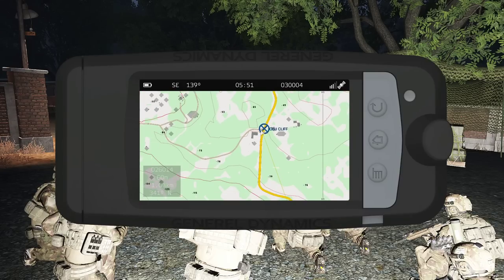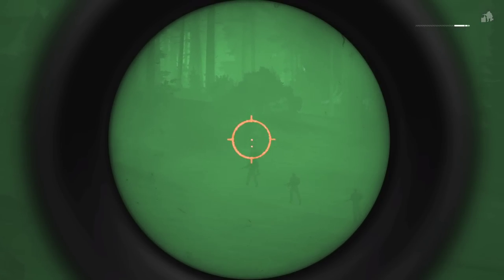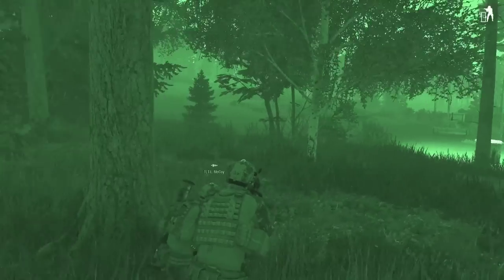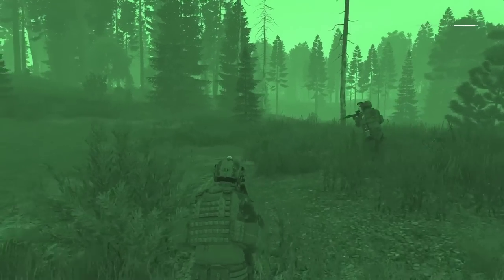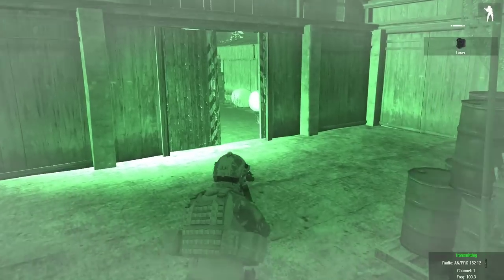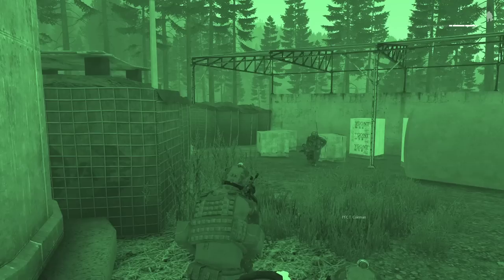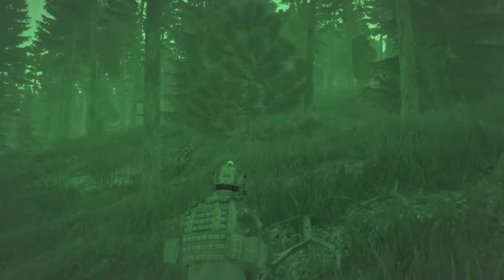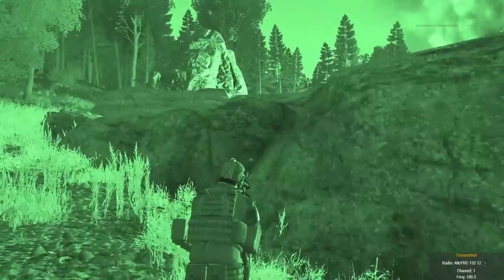ArmA 3 Gameplay - British SBS - Op Trident Red Phase 3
ArmA 3 Gameplay - British SBS
Op Trident Red Phase 3

Are you a YouTube Creator and looking for a network to join? I highly recommend Curse/Union for Gamers if you qualify. Great terms(90% pay) and no lock-in contract

-FAQ:

A: i7 6700k, Geforce RTX 2070, 16 gigs of ram, 250 gig SSD, 500 gig SSD

A:  OBS for video and system audio; Audacity for personal audio.

A: I'm a 3rd person gamer. I hate first person. Please don't try to "convince" me otherwise as if I am unaware of the gaming style I prefer.

A: If it's an ArmA Mission it's AI unless I very specifically state otherwise. The 506th doesn't PvP.

For SF missions: VSM Gear, TRYK Gear,  MOCAP Melee mod, MCC, Robert Hammer Pistols, and a variety of ArmA community maps.

I am no longer using any iteration of JSRS due to the problems it causes on servers. It was discovered in Feb 2015 that all versions of JSRS for the past 4 years have been causing massive amounts of errors on dedicated servers so it has stopped being used and I don't use another sound mod. This includes JSRS Lite.

A: Nearly all of the missions I play are dynamically created by someone controlling Zeus in ArmA. They are therefore not available for upload.

Q: No debrief?
A: When we debrief in game I leave it in. We very rarely debrief in game. Debriefs are rare, not the norm, and they never will be.

Q: Why don't you do X when you Zeus?
A: I Zeus by a very strict set of guidelines set forth by my ArmA unit to maximize the fun of the people in the mission for whom I am Zeusing. The goal is fun, not punishment. I don't need a hundred Monday morning quarterbacks telling me "what I should have done" or "how I would have done it" or "how this other person does it". All I need is for my guys to say they had fun at the end of the mission and I know I did it right.